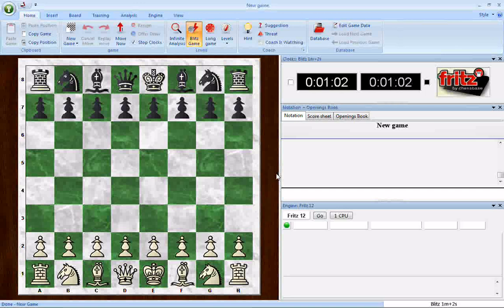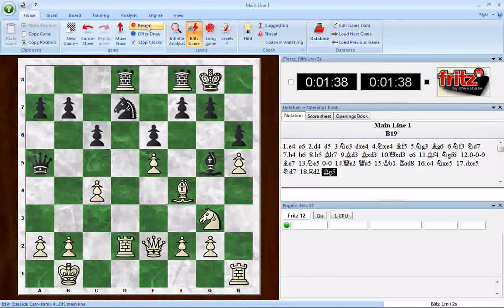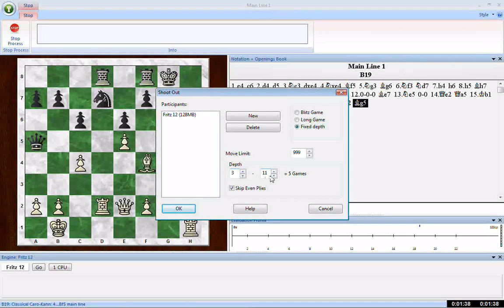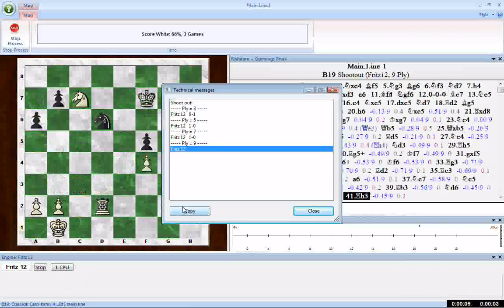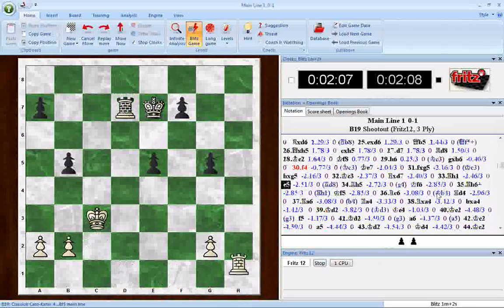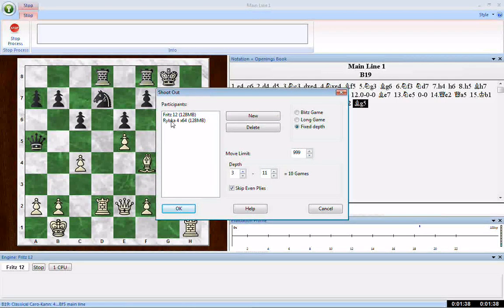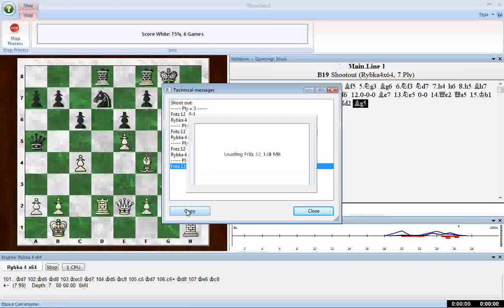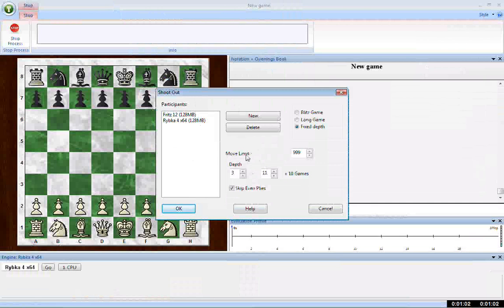Fritz 12 - making an engine play against itself using the shootout feature